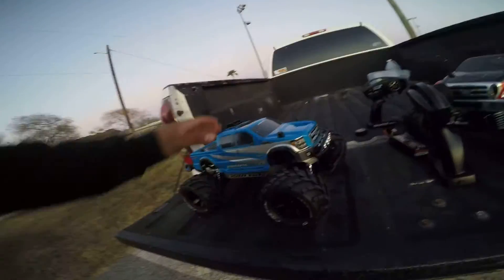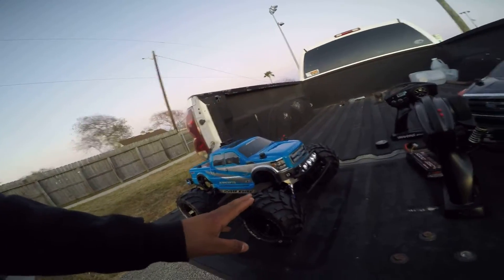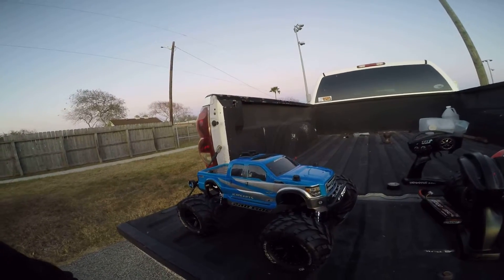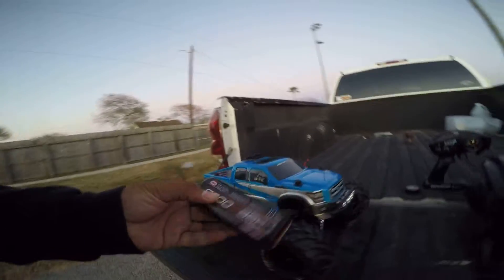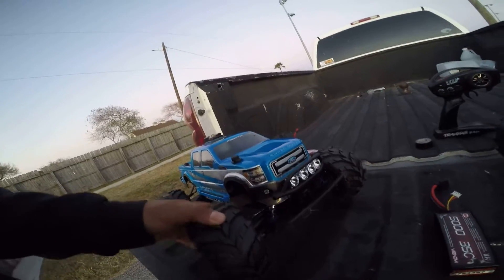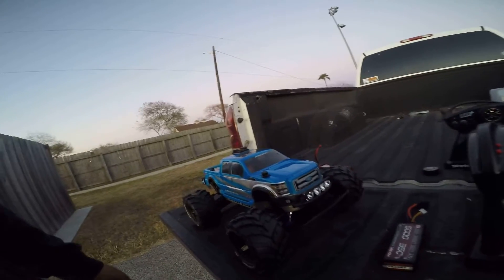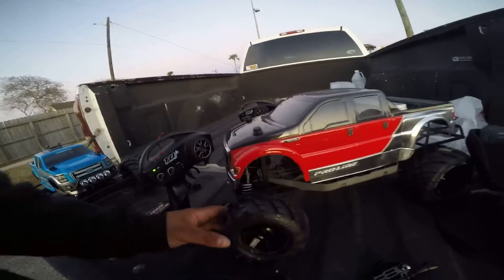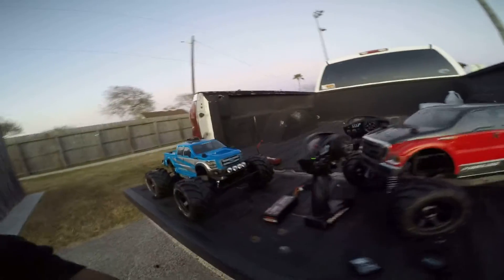Traxxas Stampede VXL 4x4 review not done!